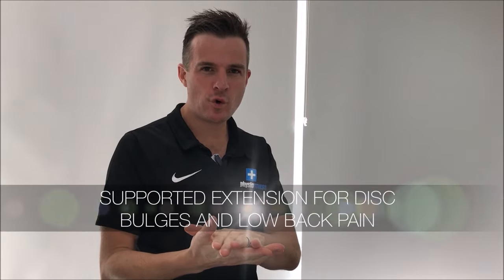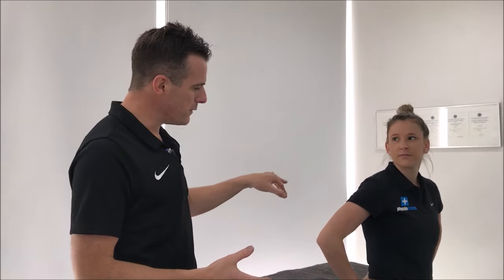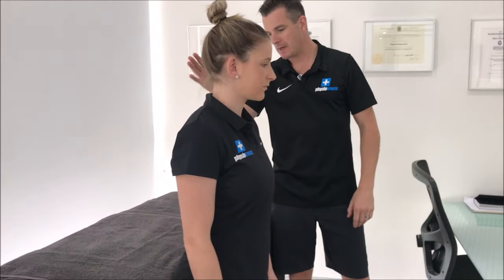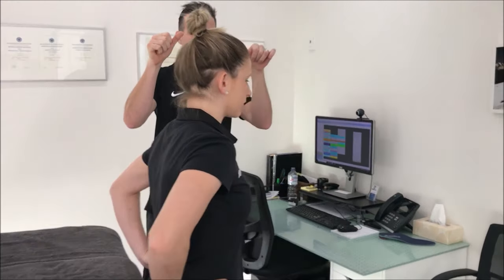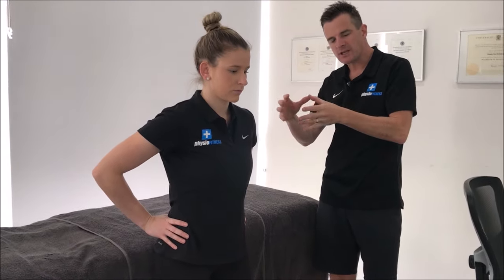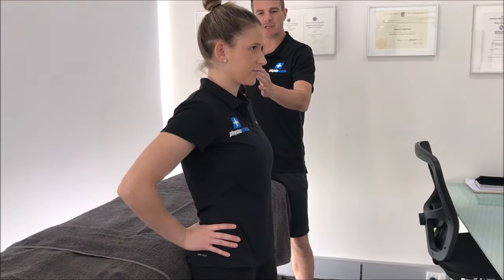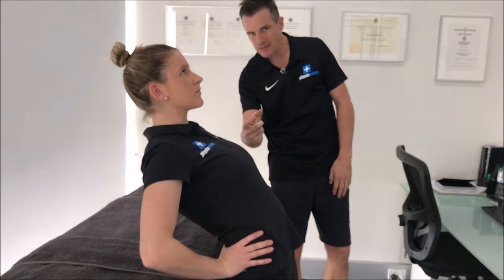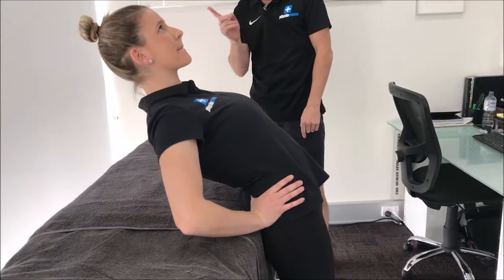Supported Extension for Disc Bulges and Low Back Pain | Feat. Tim Keeley | No.200 | Physio REHAB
Great little exercise for those with lumbar spine disc bulge and low back pain where extension hurts and they are struggling to get it better.

This is loaded extension - be warned... BUT it is supported. Best to use your kitchen bench top, a wide stance and you have to switch on your core to control the movement. The idea is to help improve not only your lower back extension ROM but to also improve spasm, muscle guarding, fear avoidance and above all, your motor patterning of the lower back into extension and overall lower back strength. Using your core really helps so it needs to be on all the time, and stay in the pain free boundaries.

This video is also part of our lower back rehab and mobility programs online.